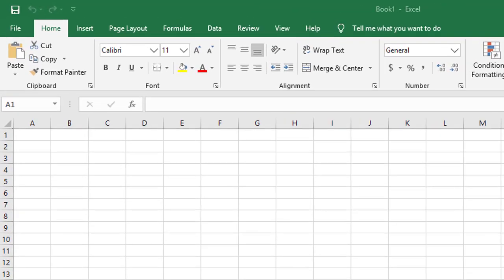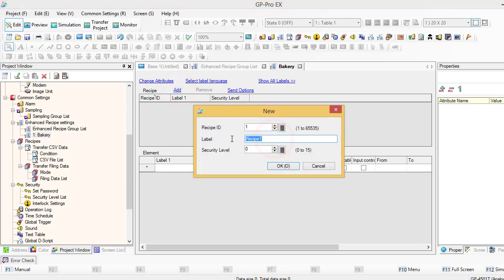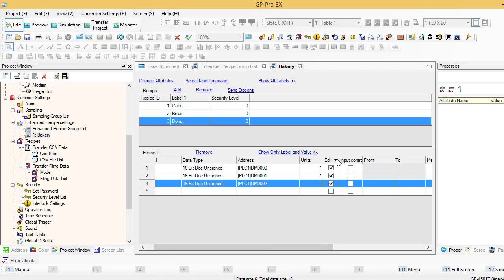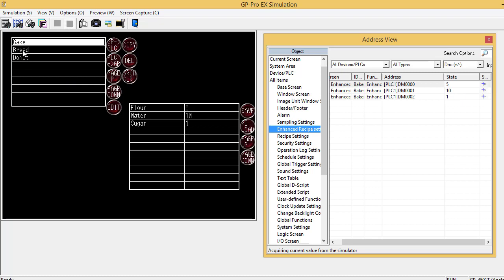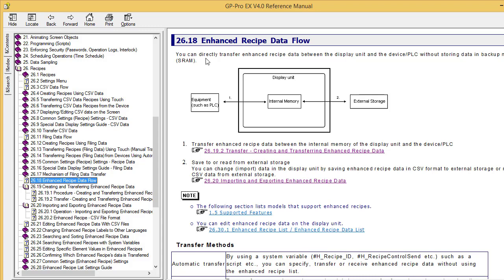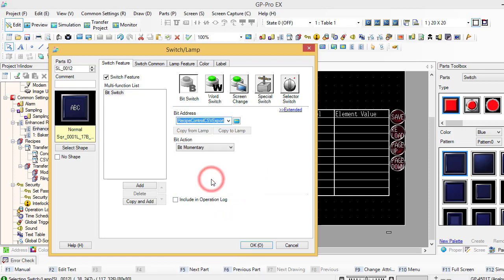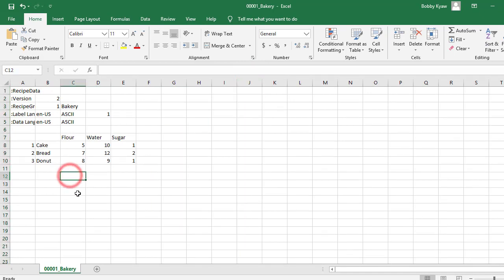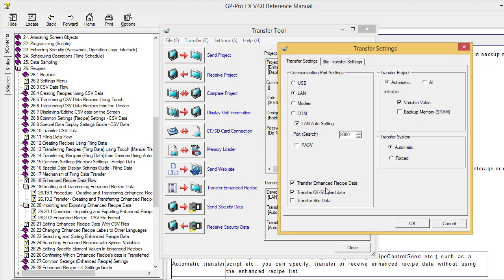Proface HMI Enhanced recipe demo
HMI. How to create recipe data. Enhanced recipe data flow.
How to export and import to USB Drive.